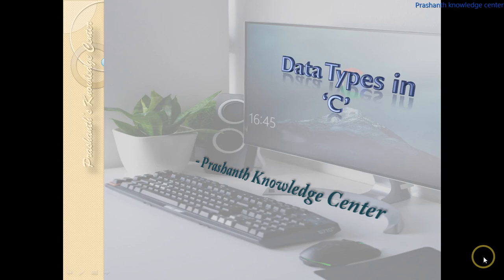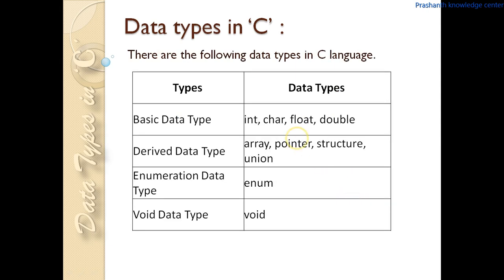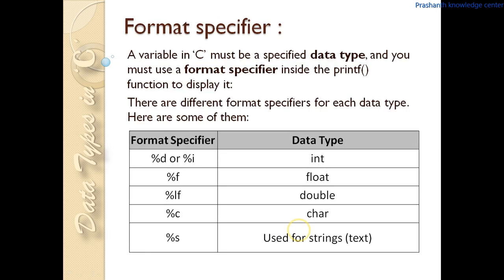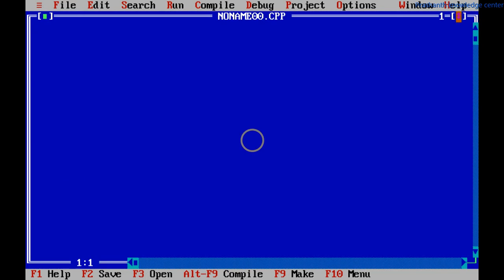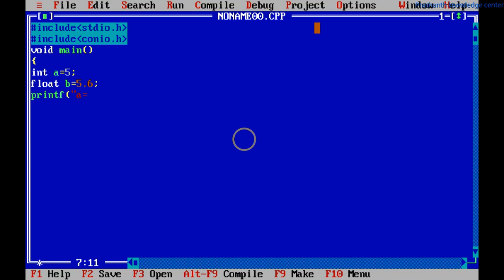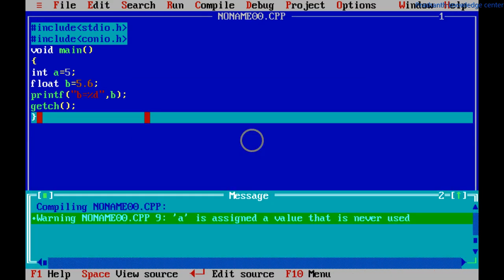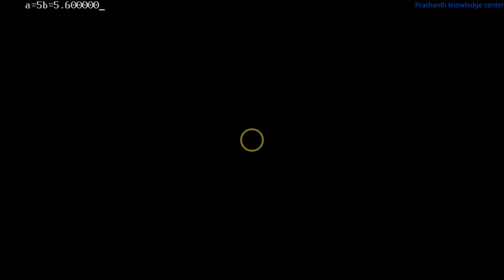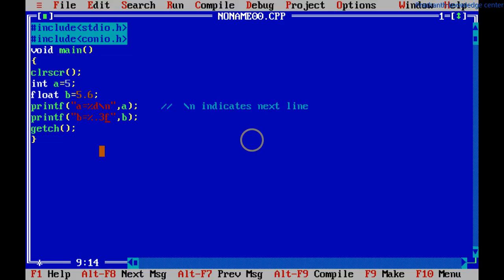data types in c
This video helps you to learn data types in c language